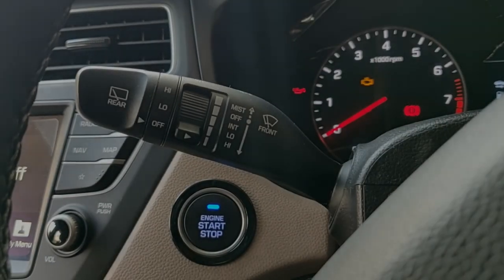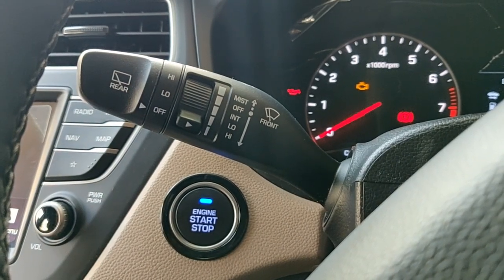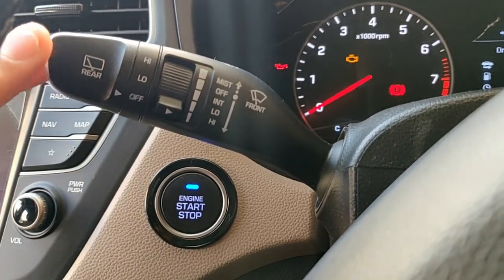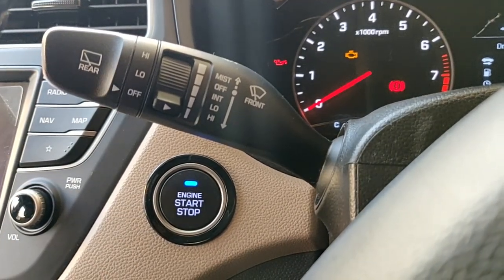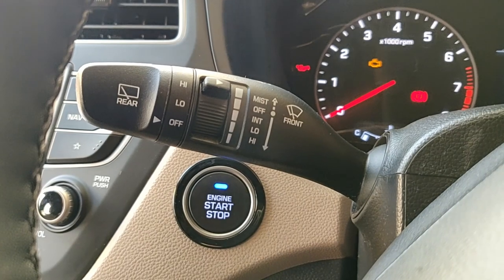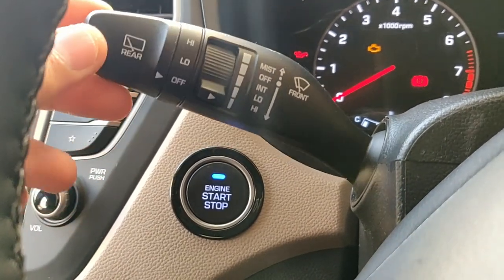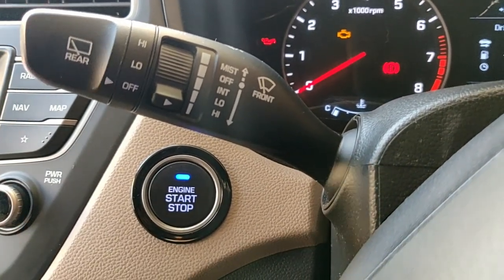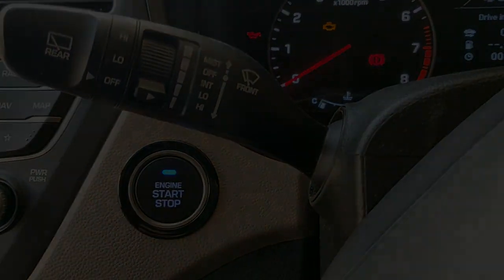Wiper Stock Features of Hyindai Elite I20 Complete Information